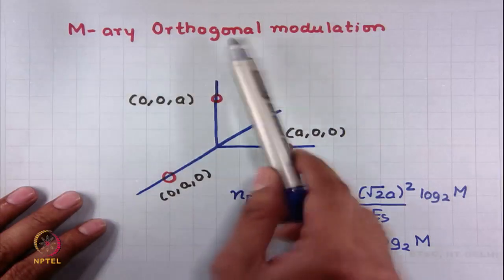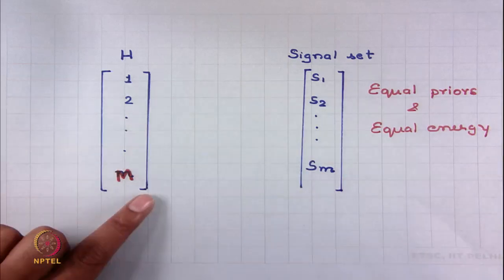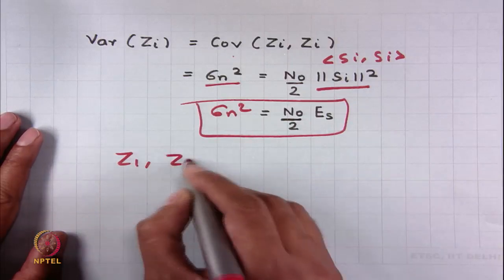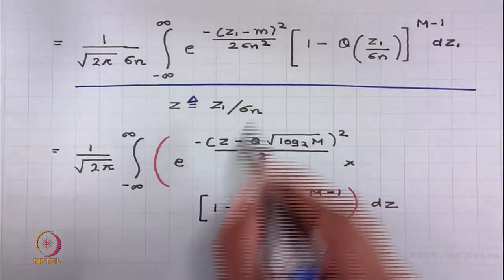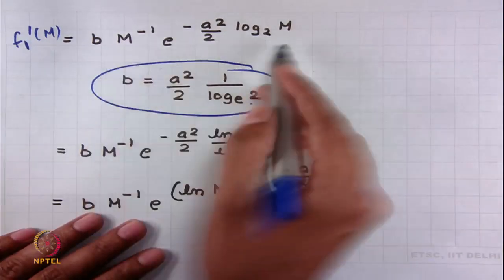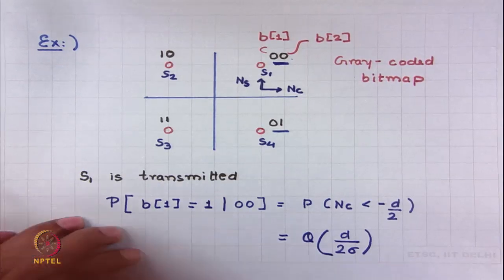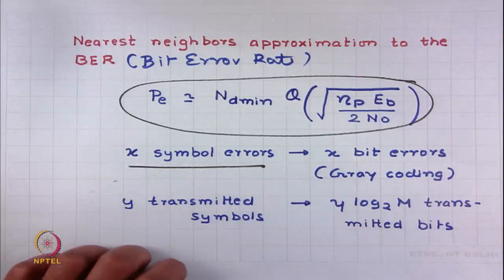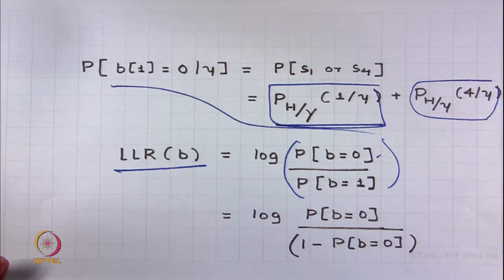Lec 36 : Performance of Orthogonal Modulation Schemes & Bit-Level Demodulation